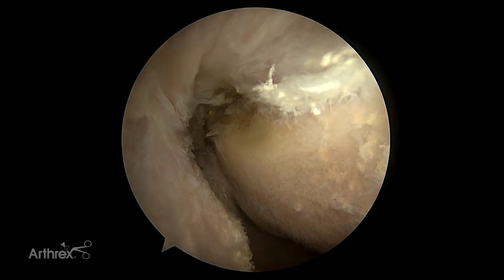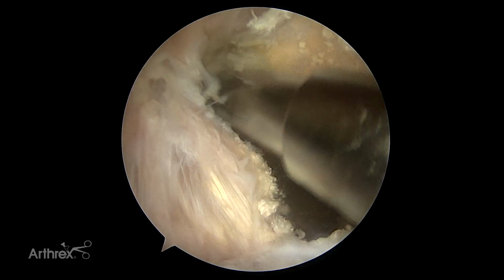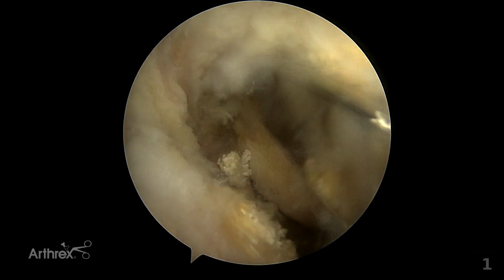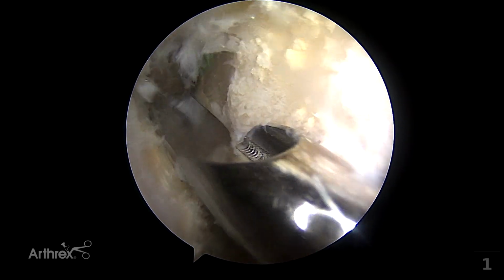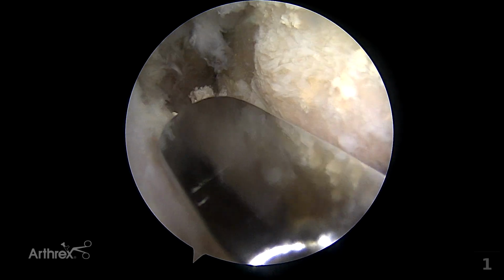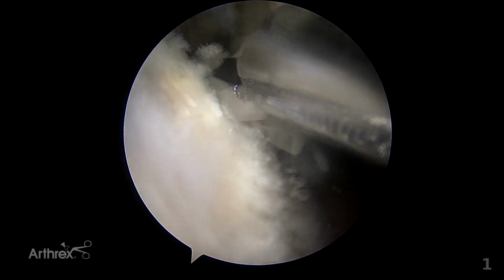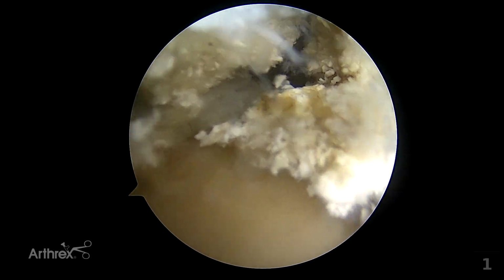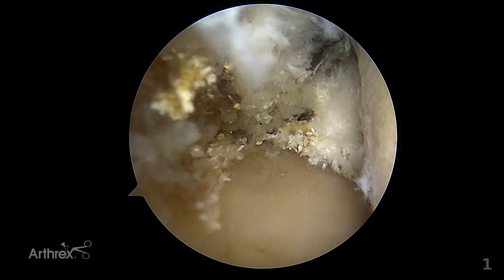Meniscal Root Repair Assisted by the PoweRasp™ Instrument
Thomas M. DeBerardino, MD, (San Antonio, TX) demonstrates using the PoweRasp™ instrument as a multifunctional tool for resection in the knee without concern of tissue wrapping. Dr. DeBerardino is able to remove the bone within the intercondylar notch, ensuring direct visualization of the posterior horn meniscus tear. The PoweRasp instrument also provides safe visualization for triangulating the posterior portal and ensures easy passage of the bone plug, which completes the meniscal root repair.